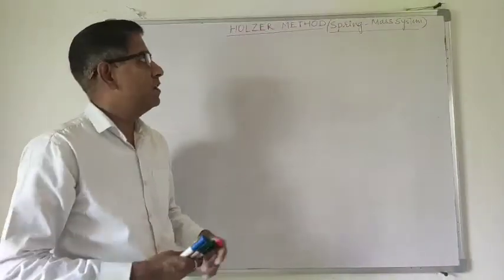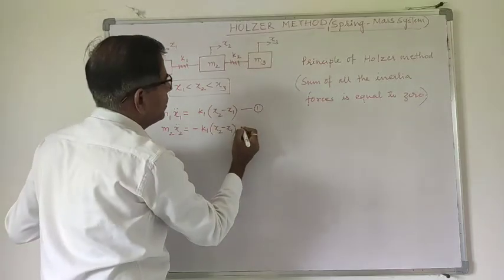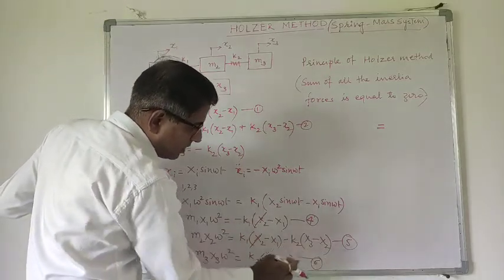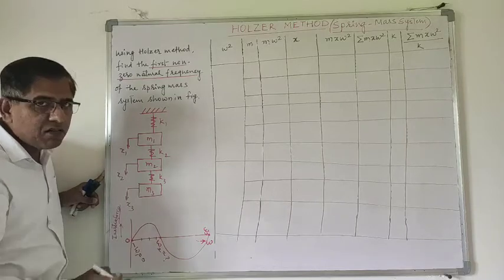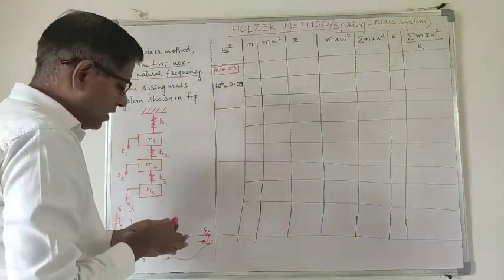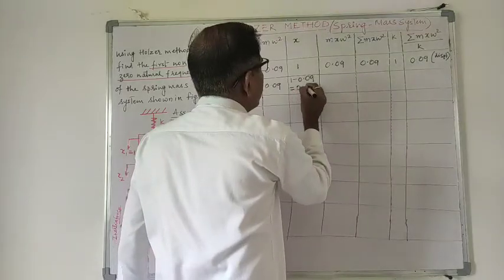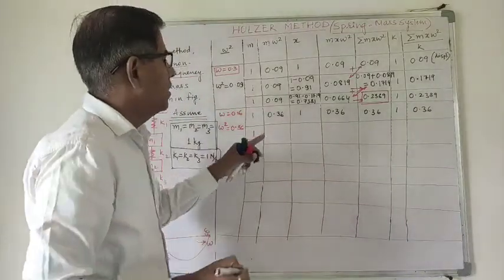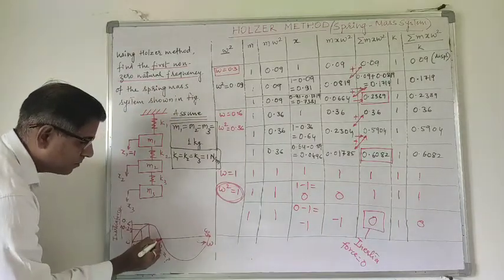Lect 21 Holzer Method to Spring mass system